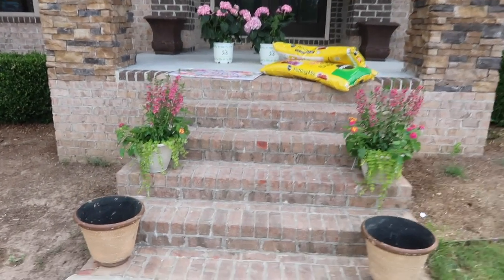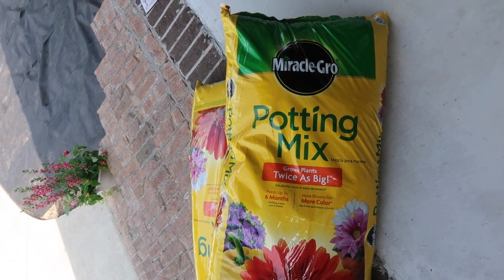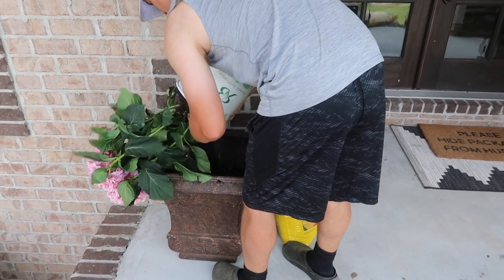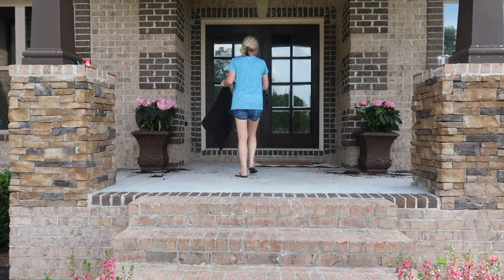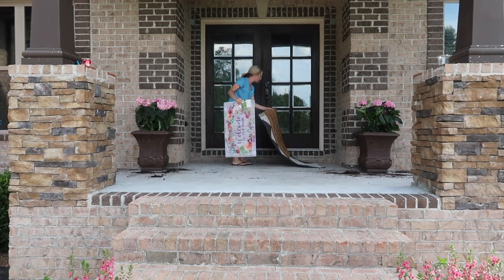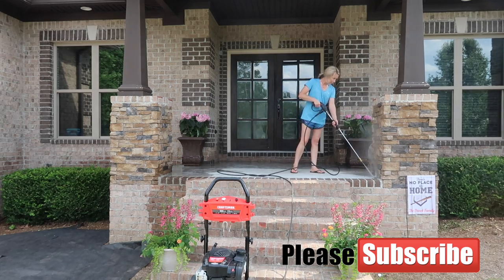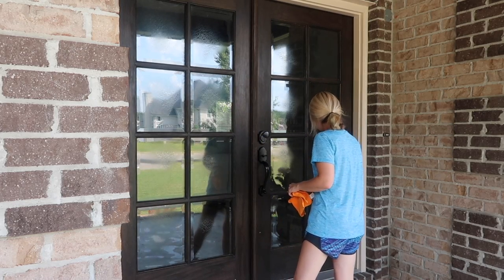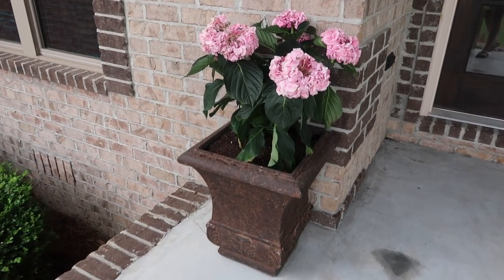FRONT PORCH REFRESH | CLEAN & DECORATE WITH ME | SUMMER PORCH DECOR 2019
Hey guys! Today I take you along with us as we clean our front porch, decorate, & plant some flowers to get our house summer ready! Also, make sure to check out Krystal's video as well!

Krystal's Instagram: @simply_girly_blog